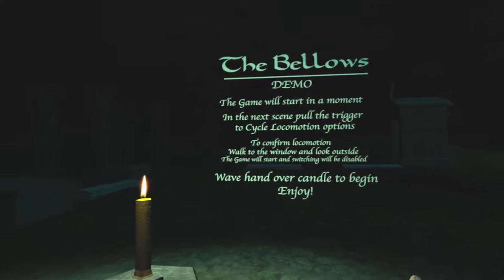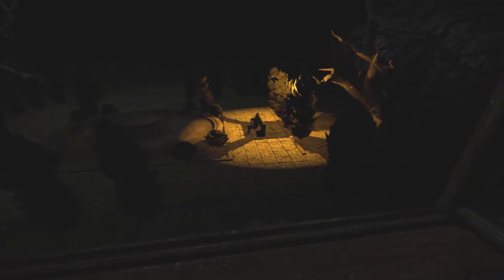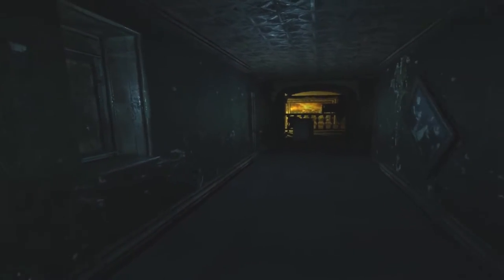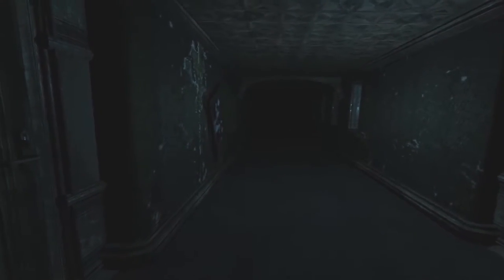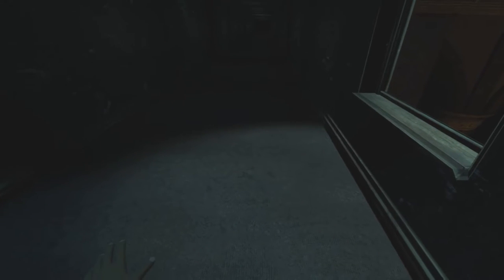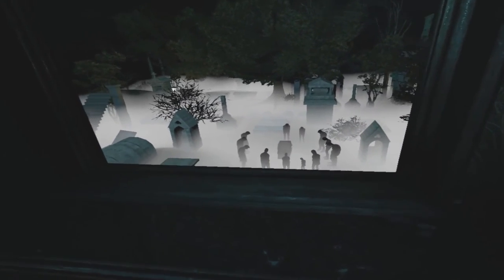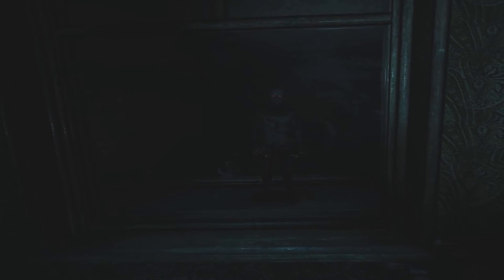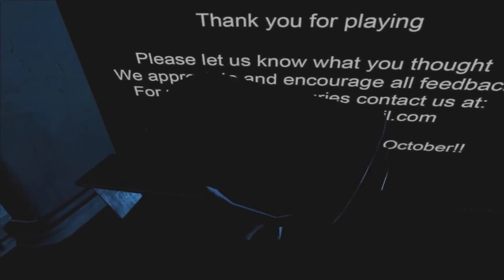The Bellows - Review | HTC Vive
The Bellows is a dark, nightmare with three options for locomotion. Very much looking forward to the full release!